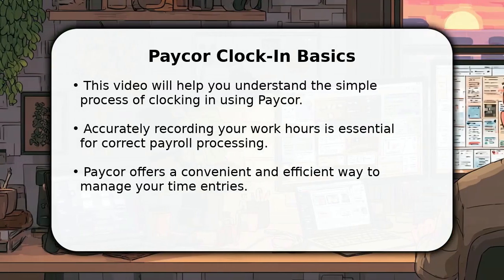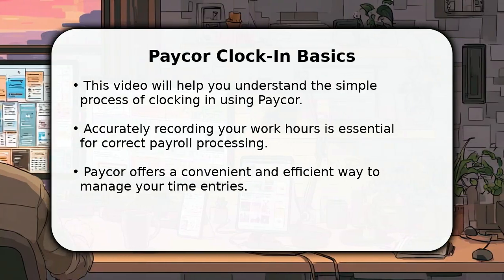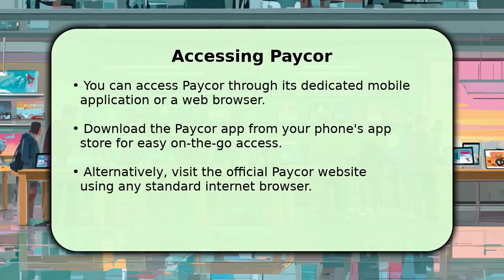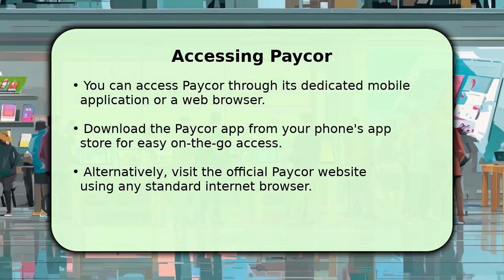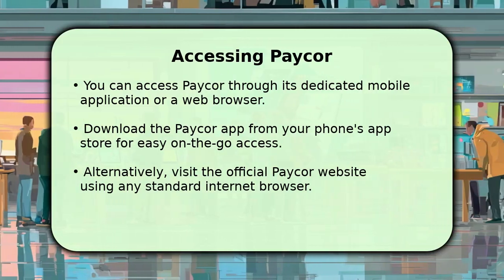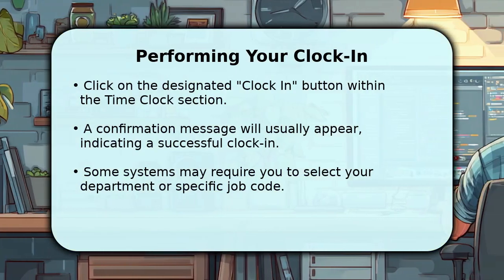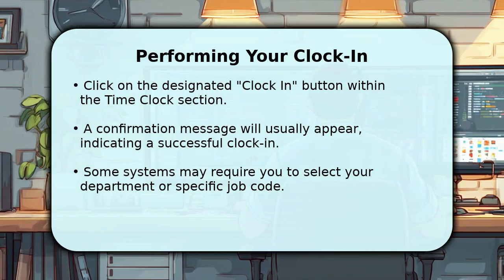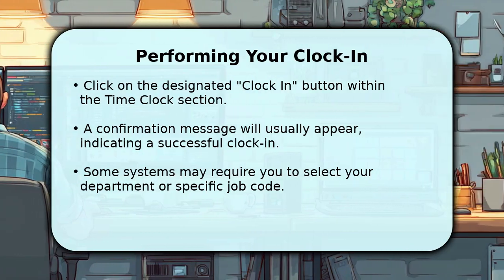How to Clock In on Paycor (UPDATED 2025)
▸ :^) Struggling with how to clock in on Paycor? This *UPDATED 2025* guide will walk you through the entire process step-by-step! Learn exactly how to use the Paycor employee portal, whether you're punching in for your shift, taking a break, or clocking out for the day. We cover the latest methods for time tracking with Paycor, ensuring you accurately record your hours and avoid common clock-in errors. Perfect for new employees or anyone needing a refresher on Paycor's time clock features. Master your Paycor time management today!